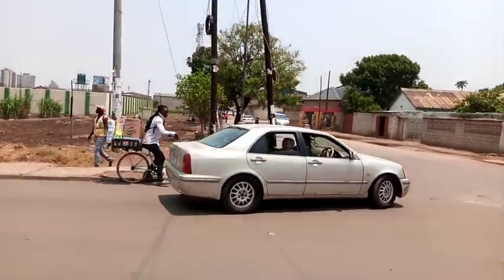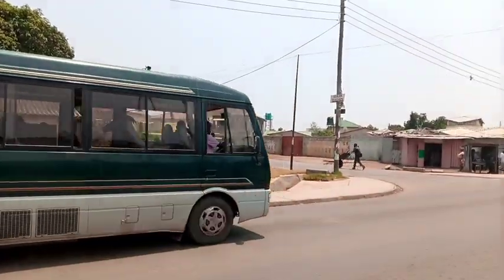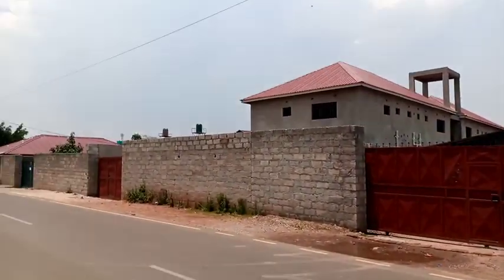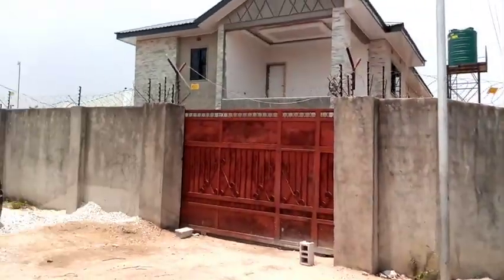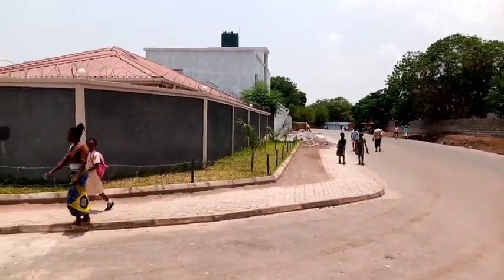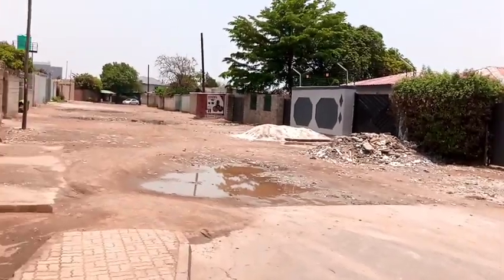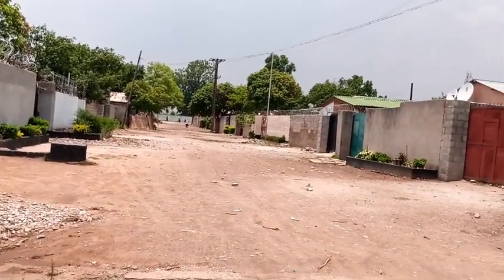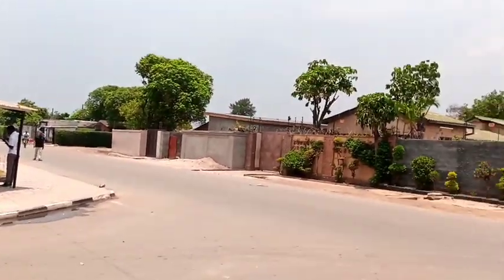Property Review Of The Most Developing Residential Area In Lusaka Zambia.NewKamwala Residential Area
In this video I showcase the most developing residential area in Lusaka Zambia